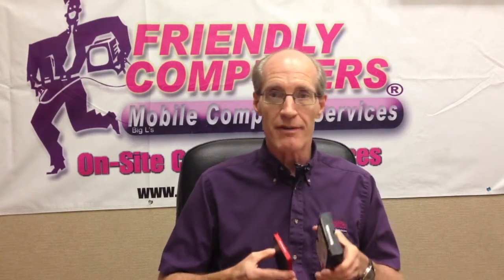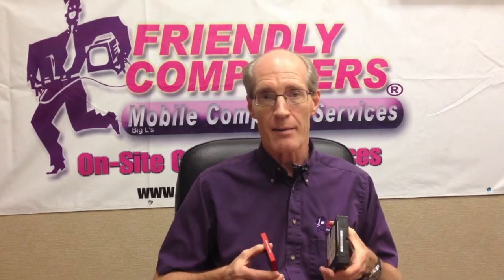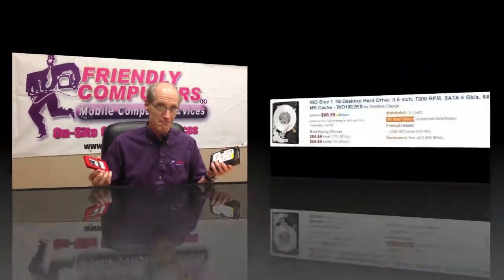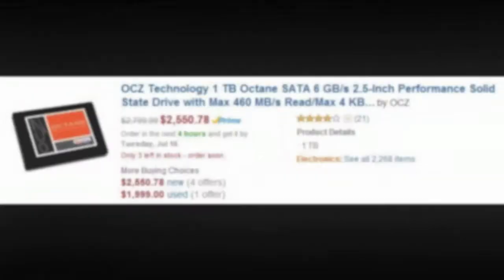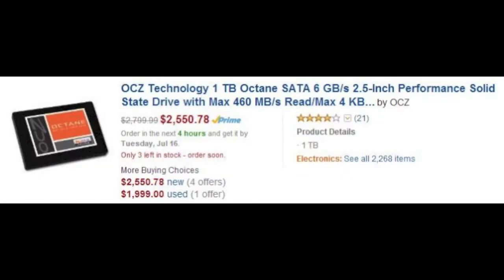Friendly Computers & Computer Renaissance Sweet Tips & Tricks: Solid State Drives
In this Sweet Tips & Tricks video, we're going to answer the question, should I use an SSD  or an HDD?